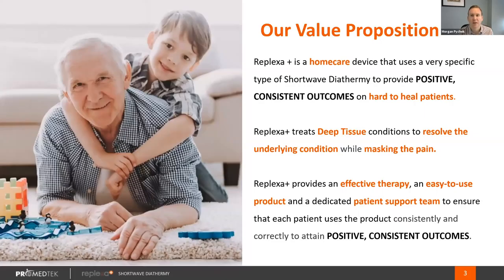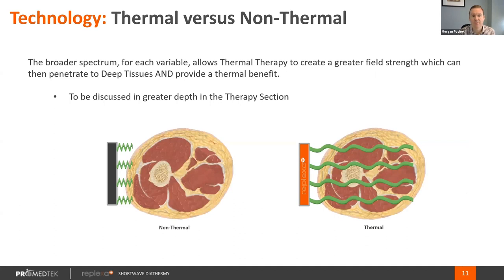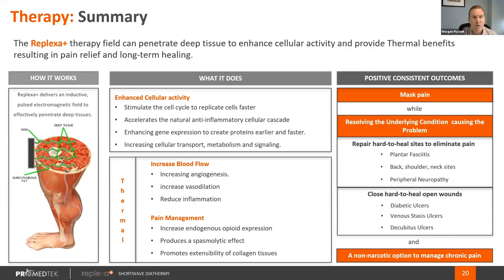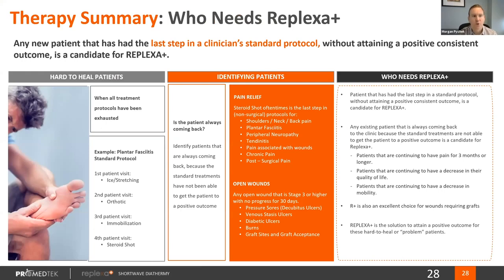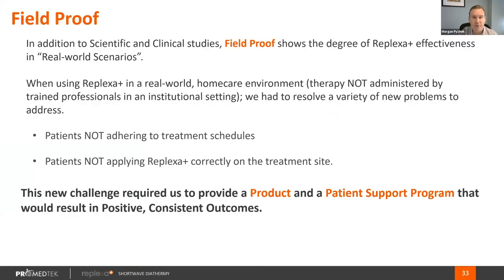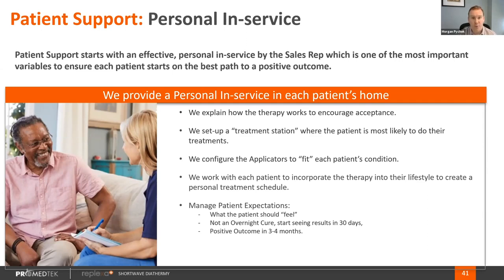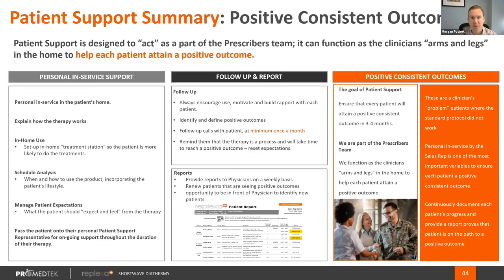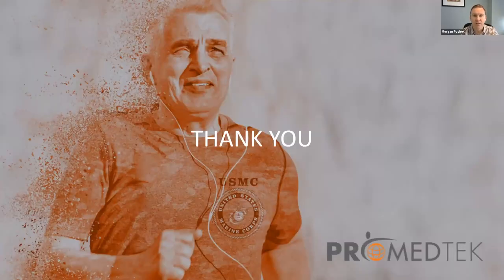Replexa+ Shortwave Diathermy for Pain Relief and Perfusion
This is a presentation of the Replexa+ Therapy System for the treatment of Pain and Blood Flow.